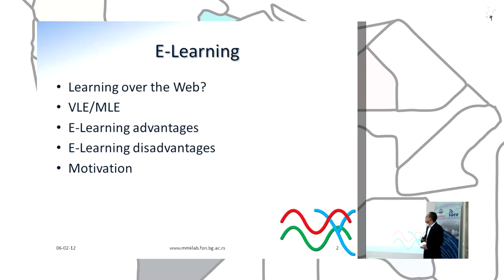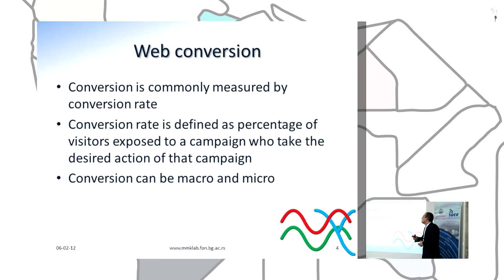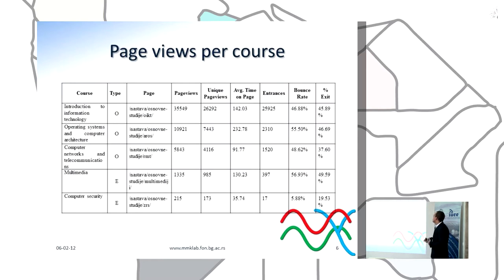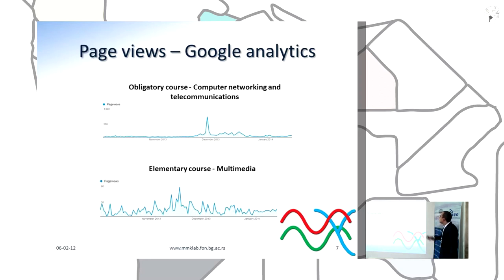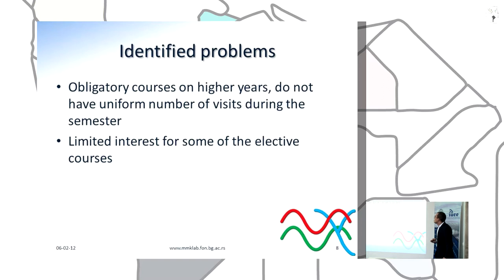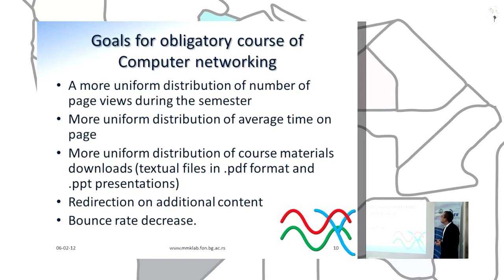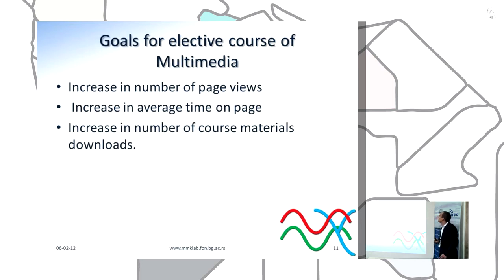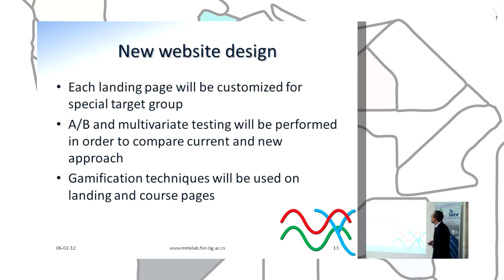Gamified educational website conversion optimization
Authors: Velimir Stavljanin, Uros Sosevic and Ivan Milenkovic.